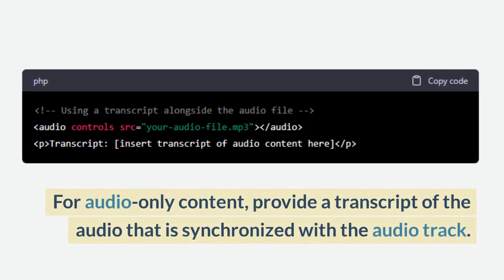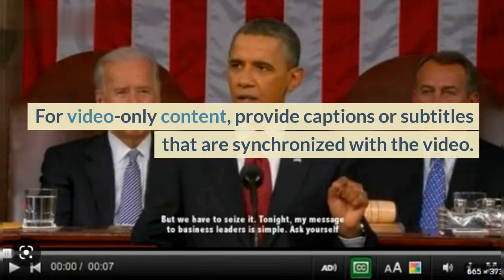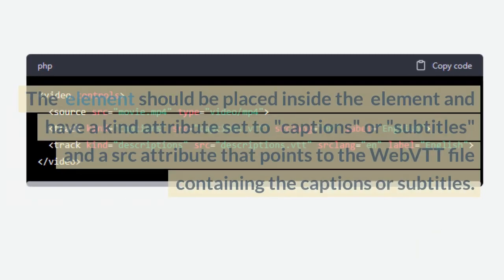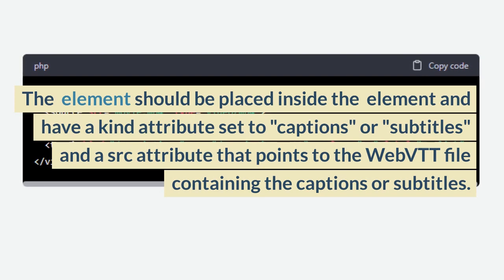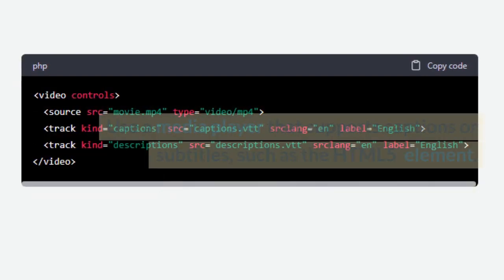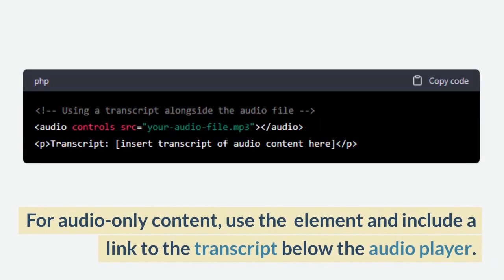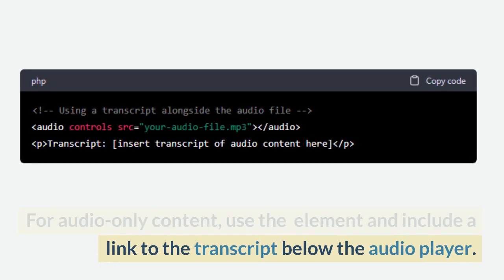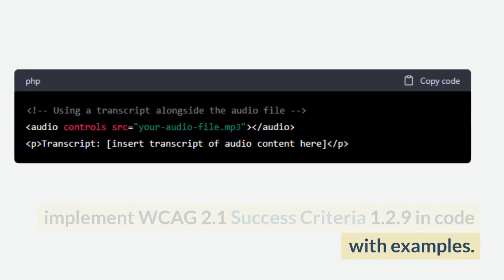How to implement WCAG 2.1 Success Criteria 1.2.9 Audio-only (Live) in code with examples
"Learn how to make your website more accessible to all users, including those with disabilities, by implementing the WCAG 2.1 Success Criteria 1.2.9 Audio-only (Live) in code. In this video, we'll provide step-by-step guidance and real-life code examples to help you understand the process of implementing this important accessibility guideline. Whether you're a web developer, designer, or just interested in making the web a more inclusive place, this video is for you. Don't miss out on this valuable opportunity to improve your website's accessibility and make a difference for millions of users worldwide."